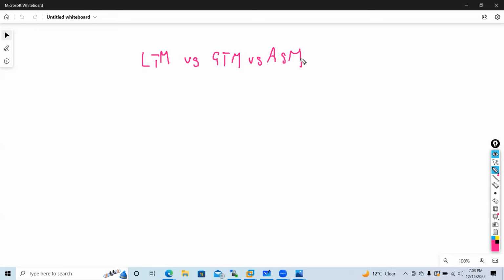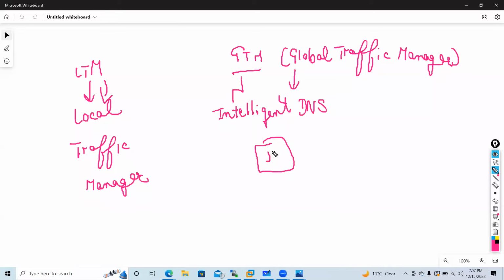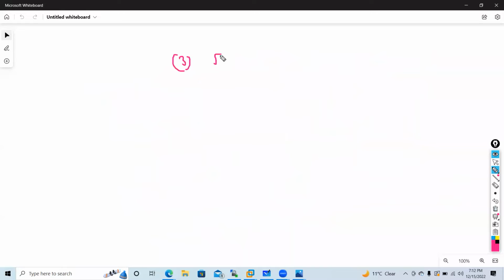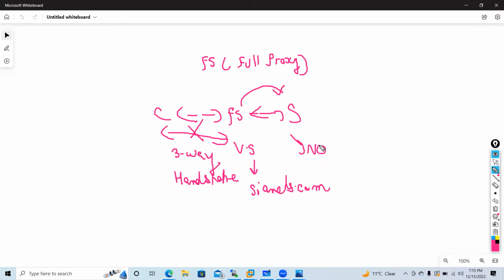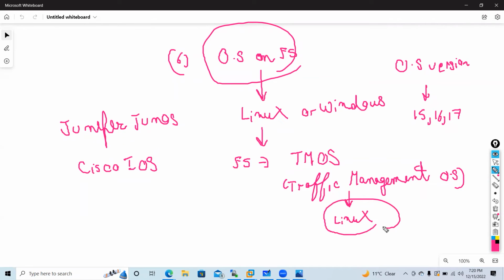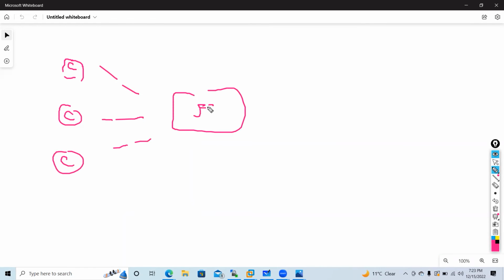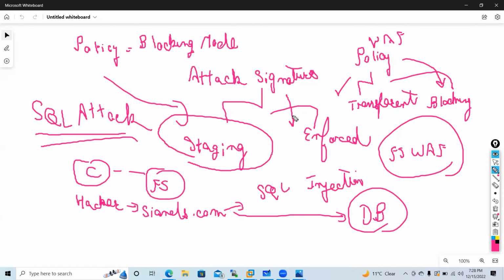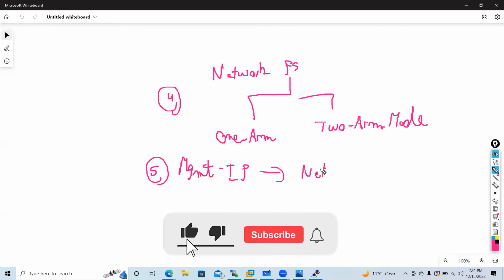Lecture 1: F5 LTM GTM ASM Interview Q&A || Questions with Answer || Skilled Inspirational Academy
F5 LTM, GTM, ASM Interview Q&A || in English || Part 1

Today, In this video I am talking about different production questions asked related to F5 in different companies. After watching this video your all doubts related to this topic are cleared.

OR

OR

✨Hashtags✨